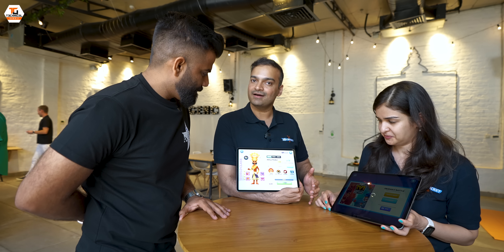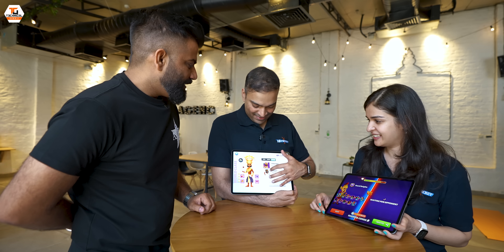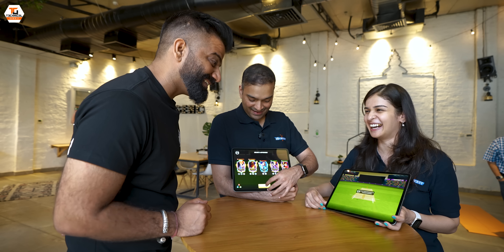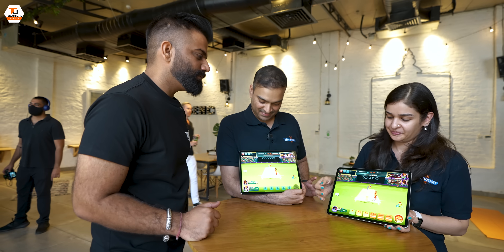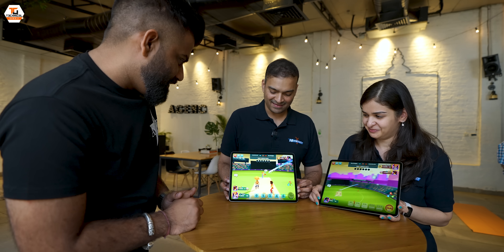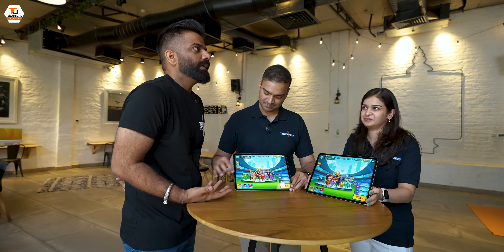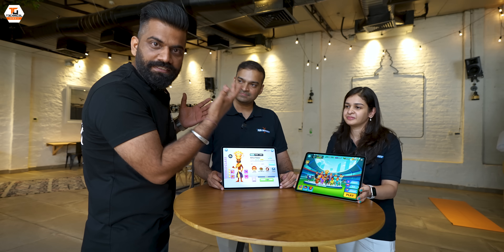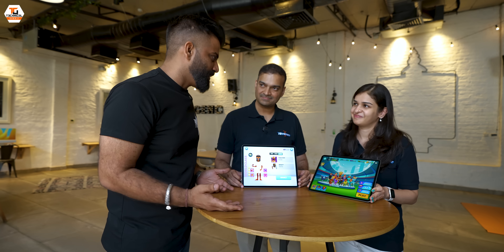I Surprised Tim Cook With The First iPhone🔥🔥🔥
Namaskaar Dosto, yeh ek bahut hi special video hai jaha pe maine aapse share kiya hai mera experience Tim Cook ke saath jaha pe humne kuch interesting baatein discuss ki hai. Mujhe umeed hai ki aapko yeh video pasand aayegi.

Our Camera Gear:
1. Sony Alpha 7S III camera

About : Technical Guruji is a YouTube Channel, where you will find technological videos in Hindi, New Video is Posted Everyday :)